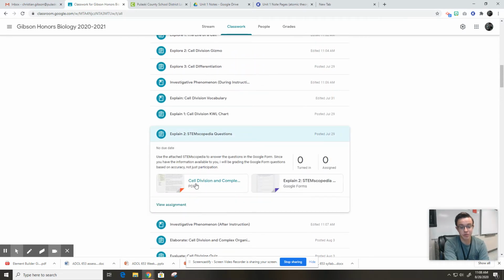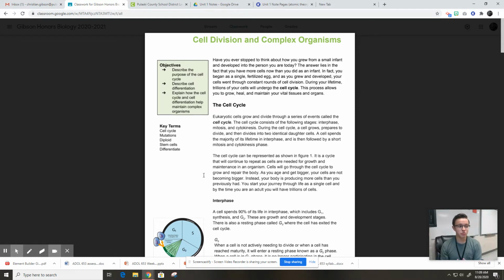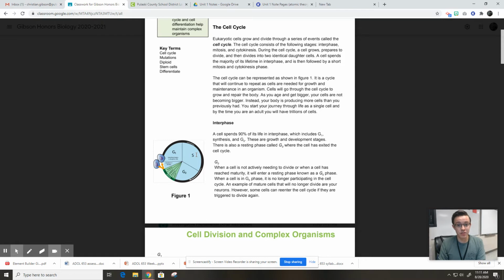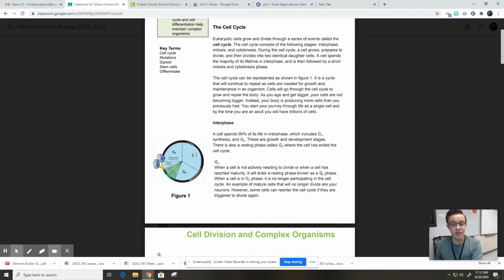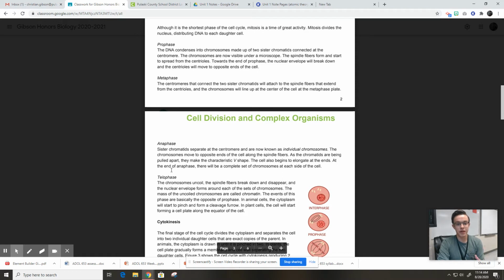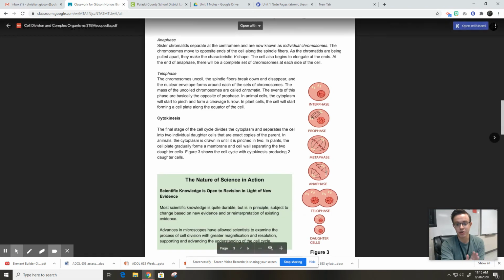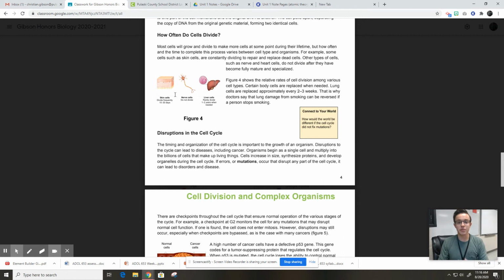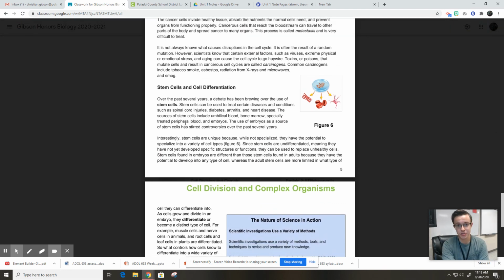Explain: Cell Division and Differentiation